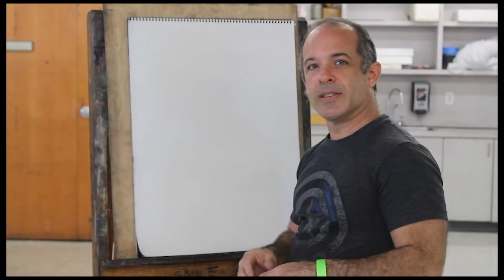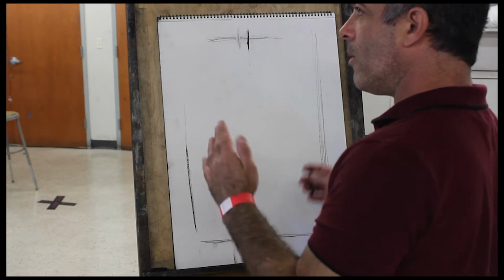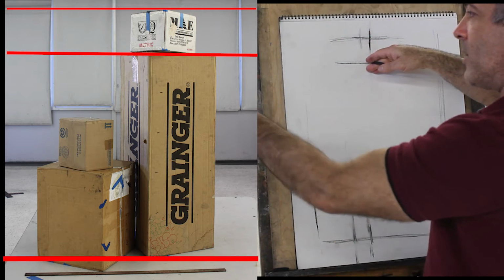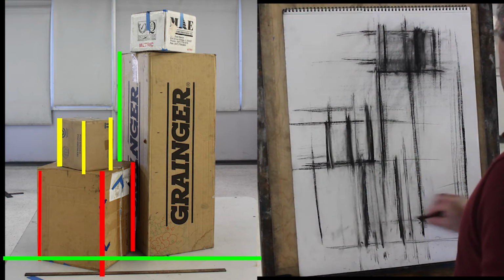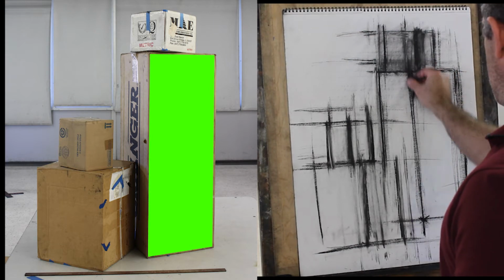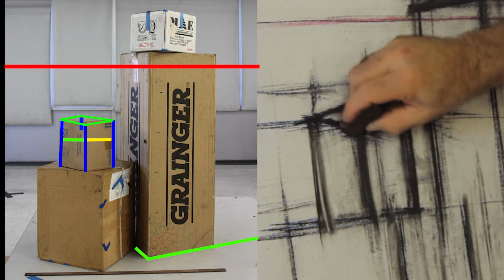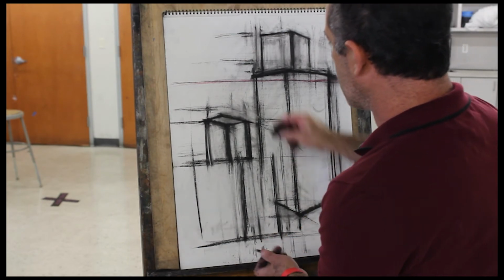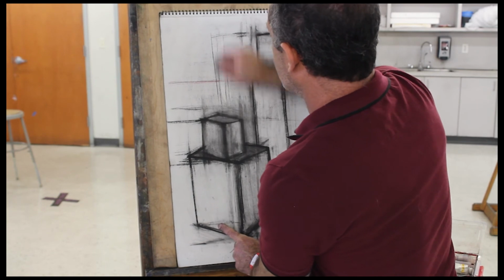Basic Drawing Lesson with Professor Ray Morales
This lesson will cover the process of beginning a drawing. It will include gestures, composition, the scale of the drawing, proportions, and establishing a horizon line.